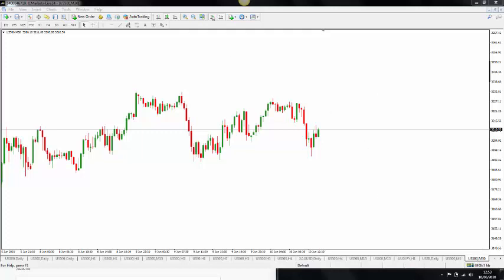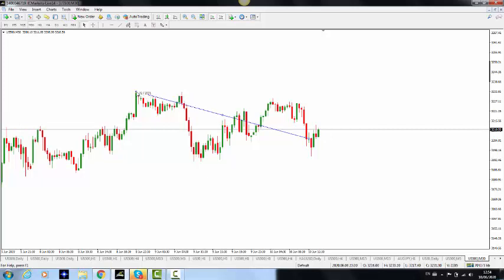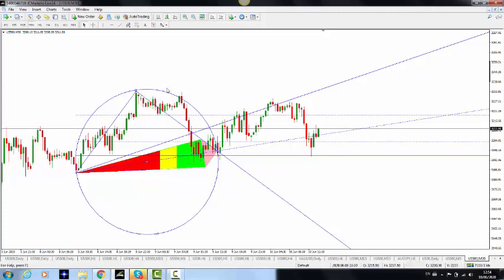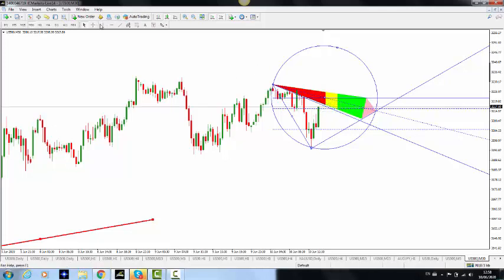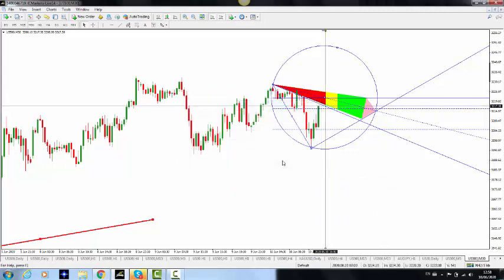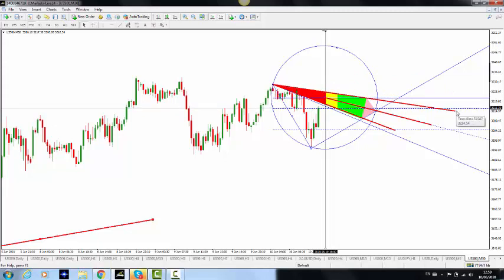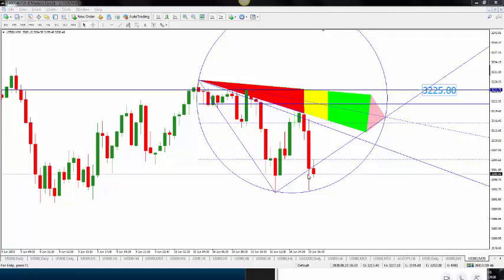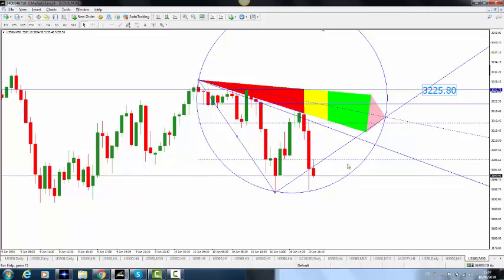The World's Most Advanced Trading Indicator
The only trading indicator in the world that combines time, price and chart squaring to give laser like trading levels in price and time. Developed over 13 years of research and testing. This one indicator will radically change the way you trade. Taking the ideas of Gann to a totally new and advanced level.